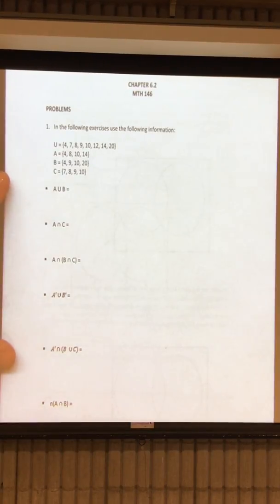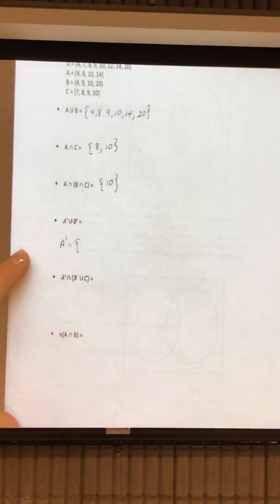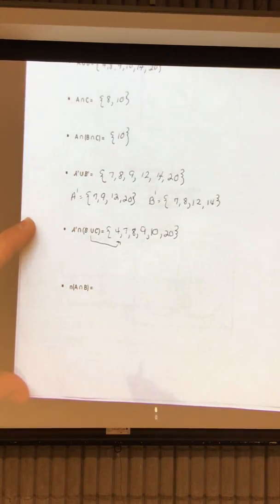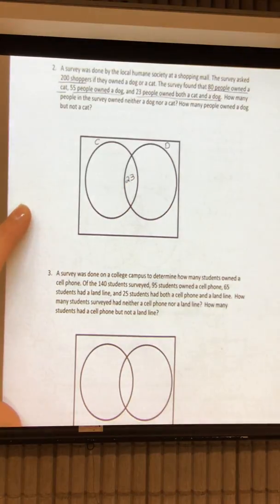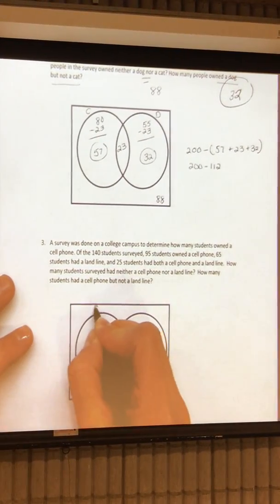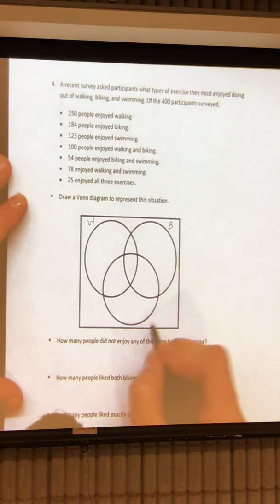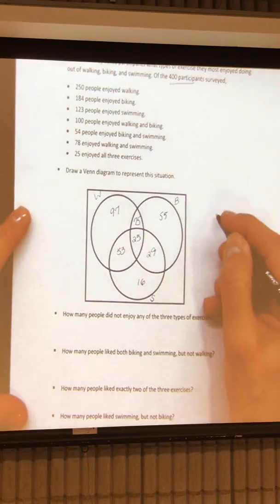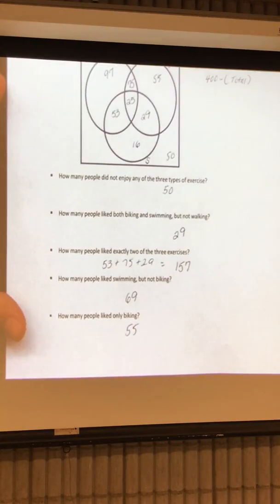CHAPTER 6.2, MTH 146